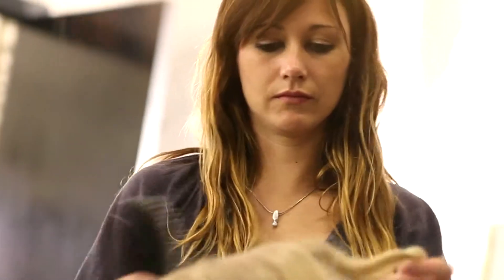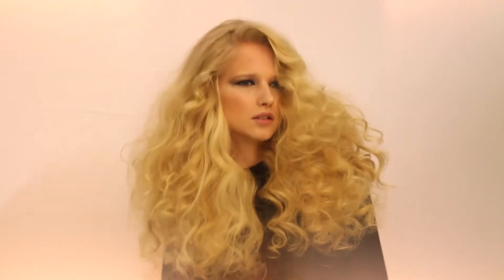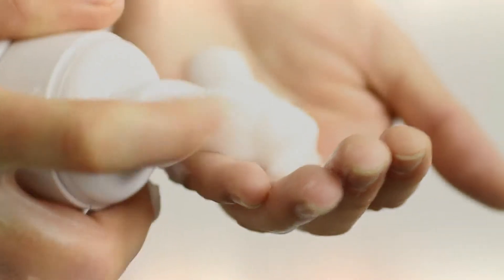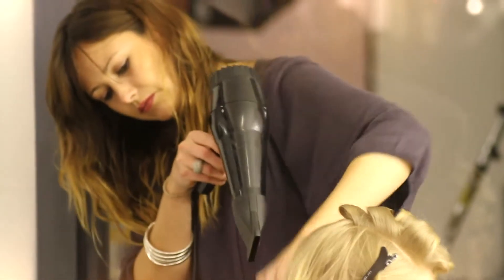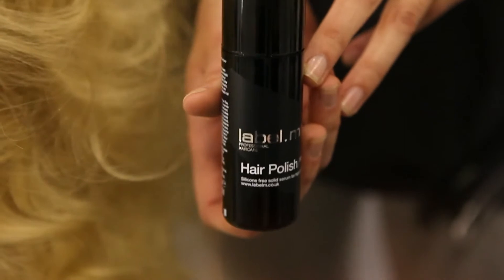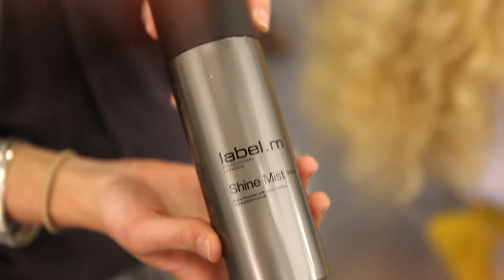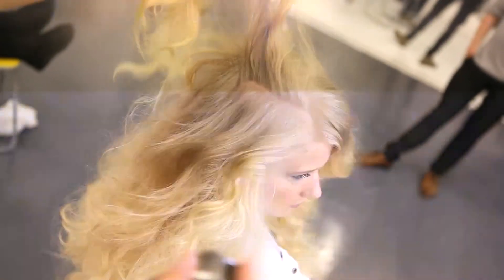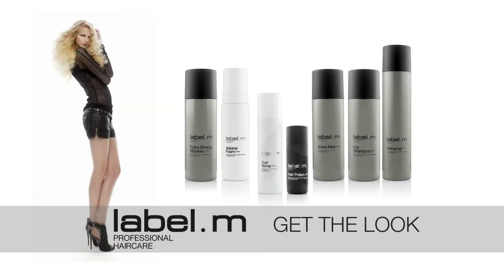[goicam.vn] Hướng dẫn tạo kiểu tóc xoăn Curl Revival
Sản phẩm sử dụng:

[label.m] Keo bọt cứng tạo kiểu tóc uốn EXTRA STRONG Mousse

[label.m] Bọt siêu nhẹ tạo độ phồng cho mái tóc VOLUME Foam

[label.m] Xịt dưỡng và tạo hình các lọn mềm mại tóc uốn CURL Spray

[label.m] Xịt siêu nhẹ tăng độ bóng mượt mềm mại cho tóc SHINE Mist